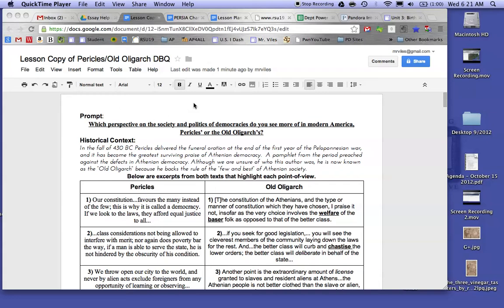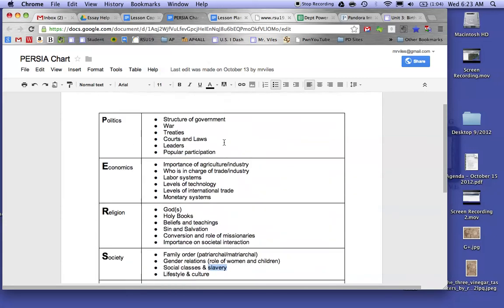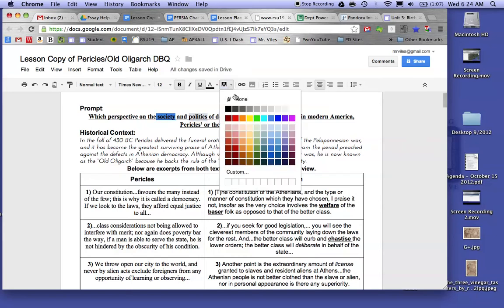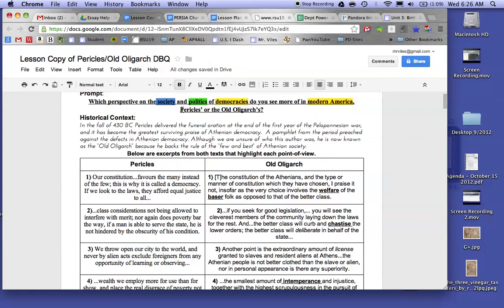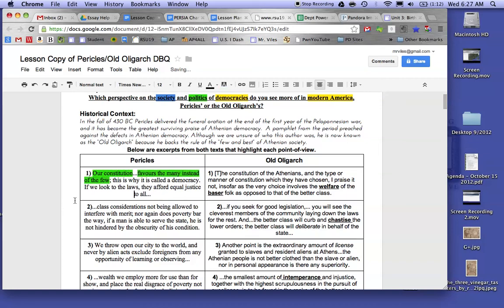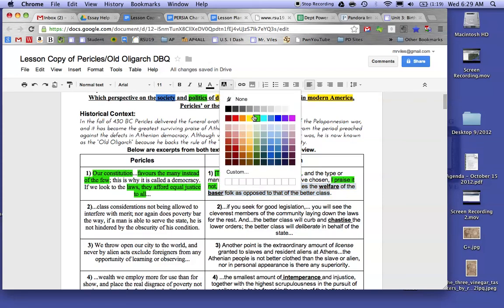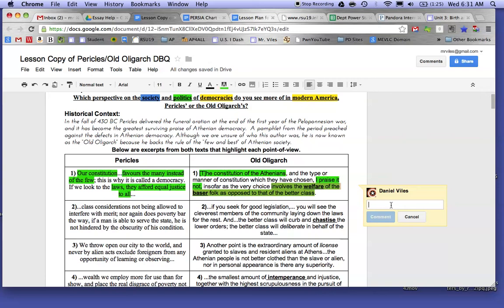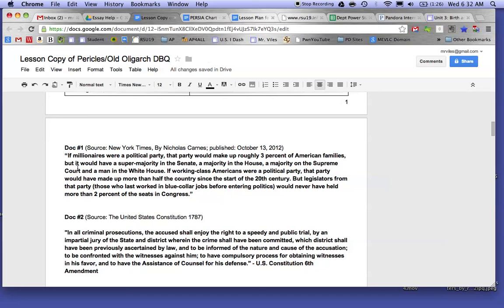Annotations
Annotating a text in Docs